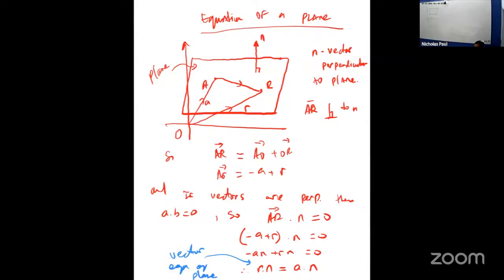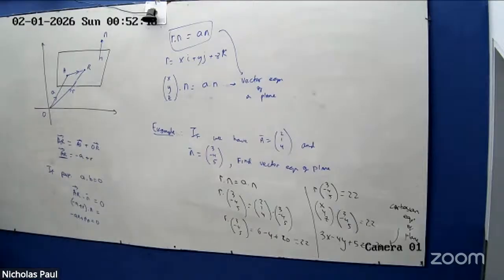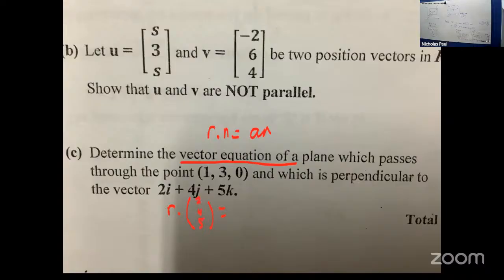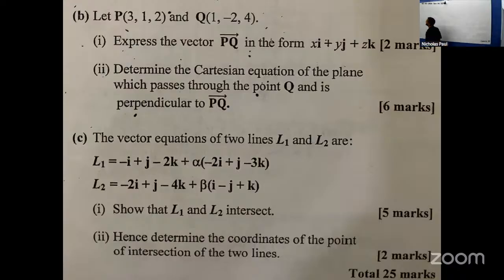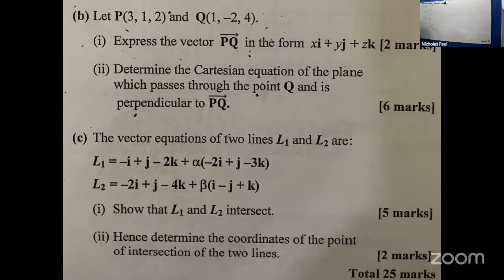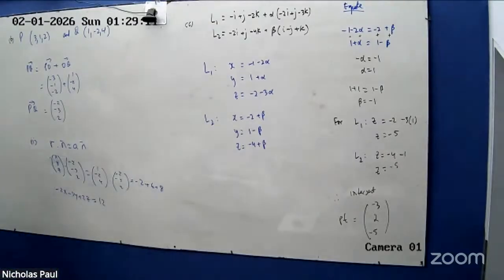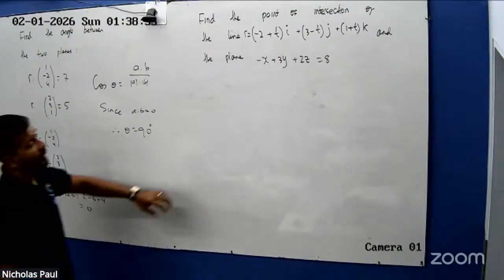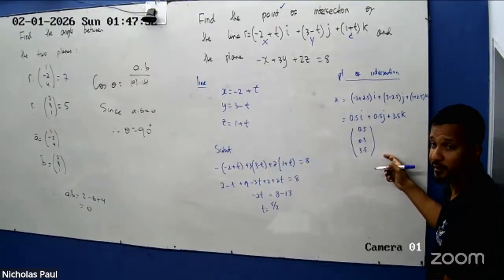Unit 1 Pure Mathematics Vector equation of a plane and Limits